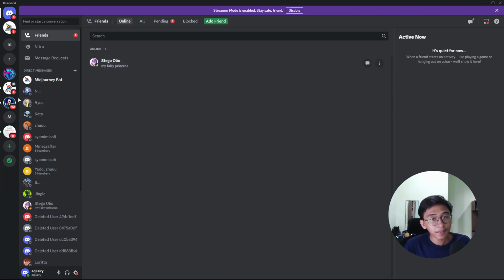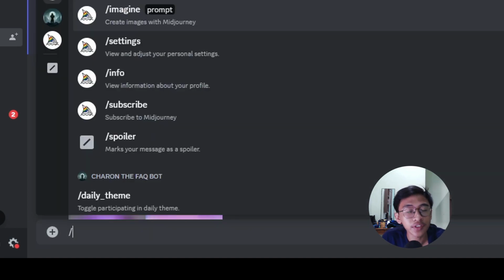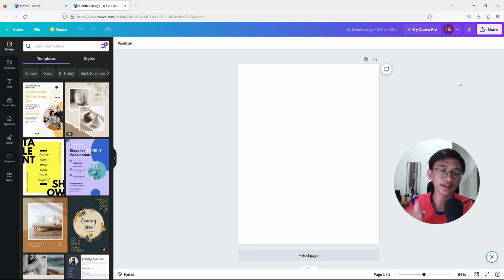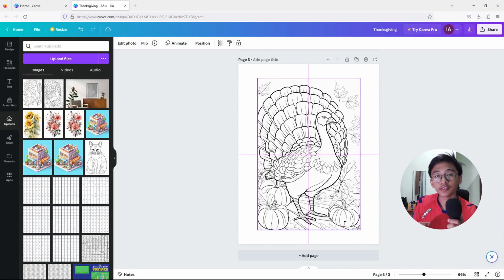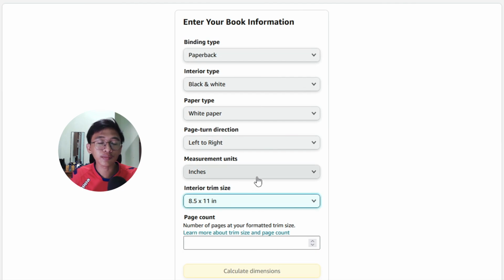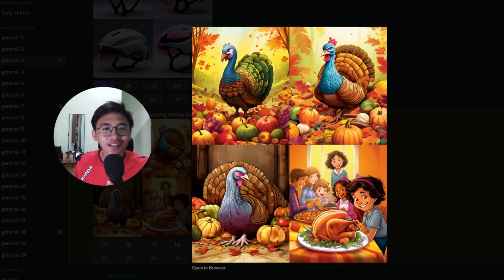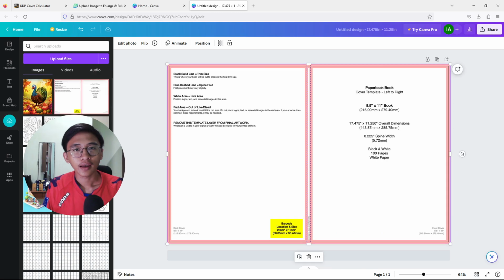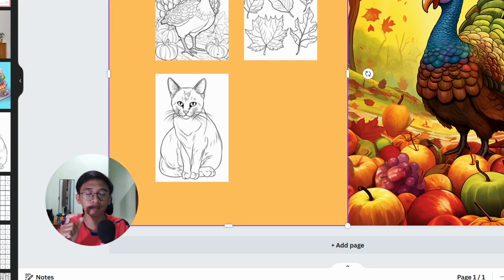How To Make THANKSGIVING COLORING BOOK Using AI To Sell In Amazon KDP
In today's video I want to show you guys my process on making thanksgiving coloring books for amazon KDP. Using Canva, Midjourney and many more. I hope it will benefit you guys.

00:00 Introduction
00:35 Midjourney Interior
02:45 Making The Interior
05:41 Cover Size Calculator
06:54 Midjourney Cover
08:24 Making The Cover
10:46 Subscribe

Song: massobeats - honey jam/aesthetic lofi/vlog music